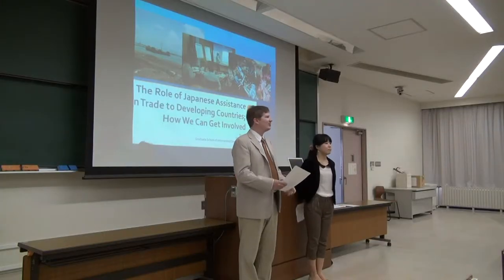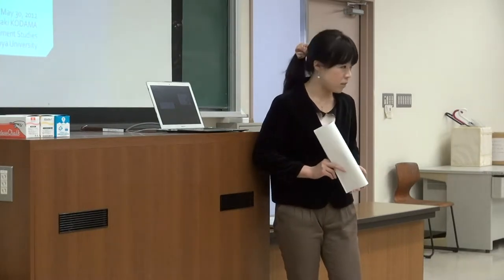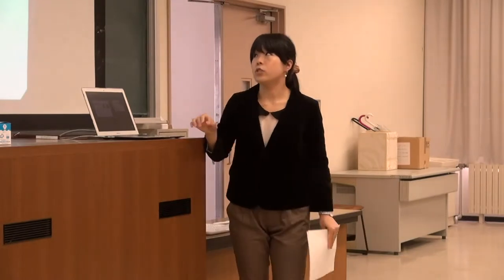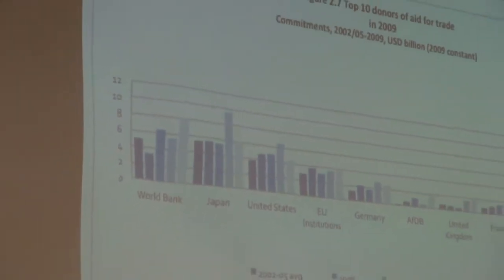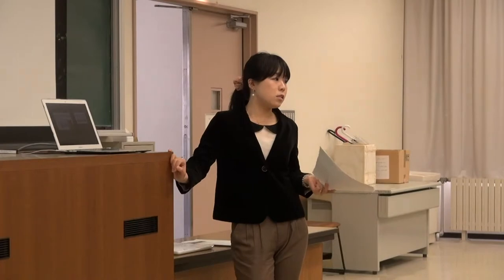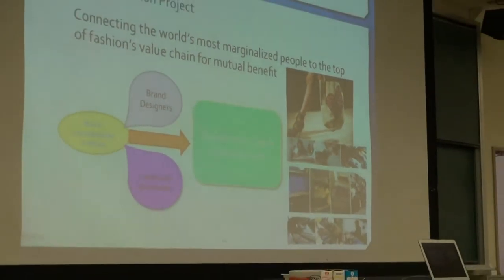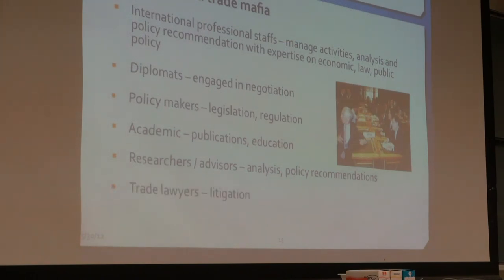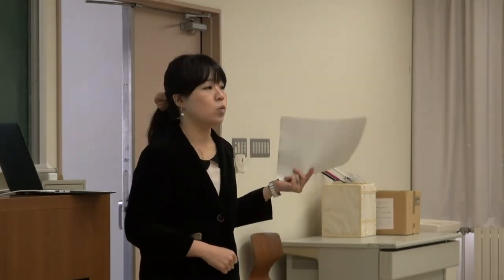The Role of Japanese Assistance in Trade to Developing Countries: How We Can Get Involved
"The Role of Japanese Assistance in Trade to Developing Countries: How We Can Get Involved" A talk given by Ms. Misaki Kodama, Ph.D. candidate in the Graduate School of International Development Studies at Nagoya University. Recorded at Otaru University of Commerce in Otaru, Japan on May 30th, 2012 as part of the Otaru University of Commerce English Lecture Series and co-sponsored by the Department of Law, supported in part by grants from the Japanese government and hosted by Professor Shawn Clankie.